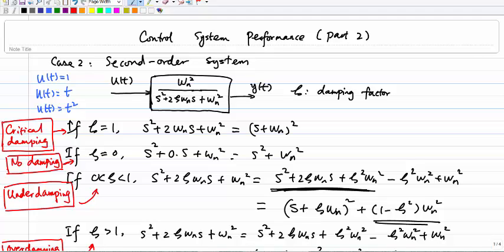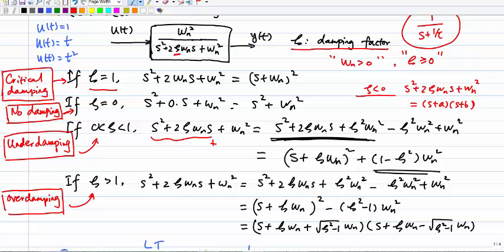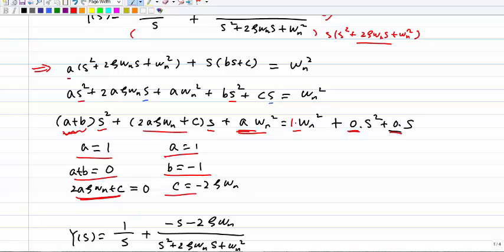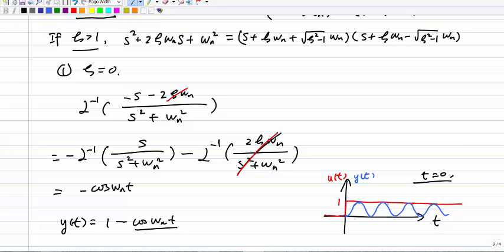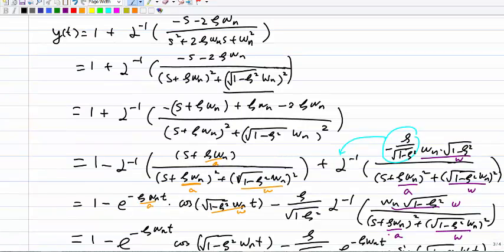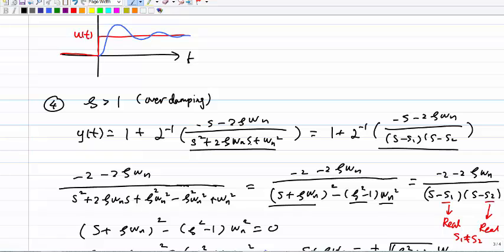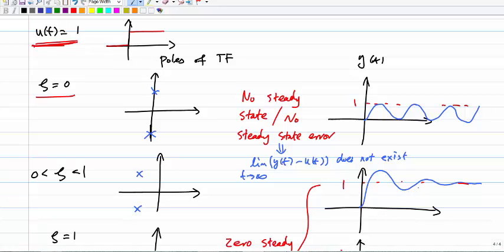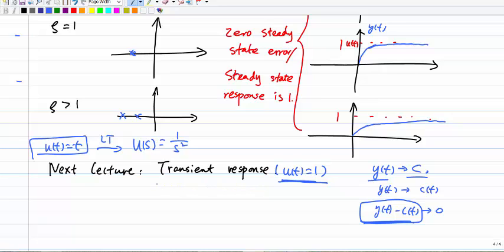Control System Performance (Part 2)